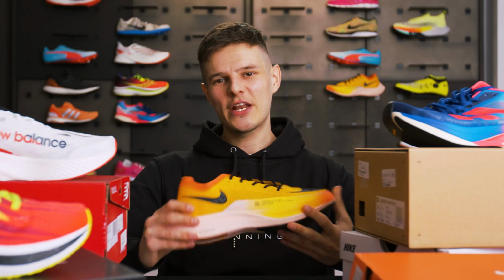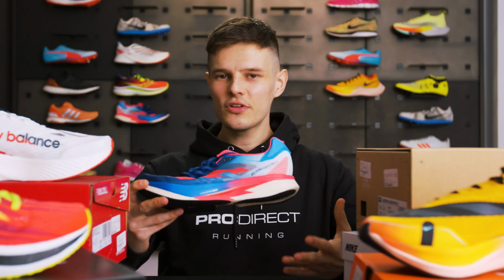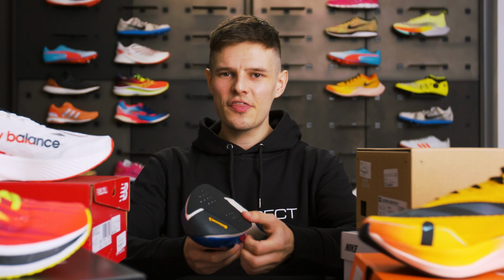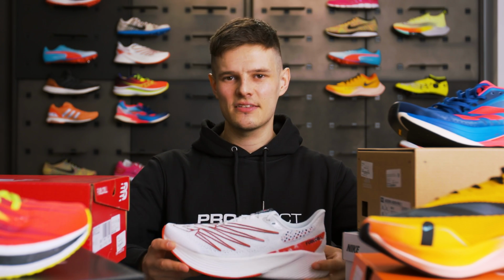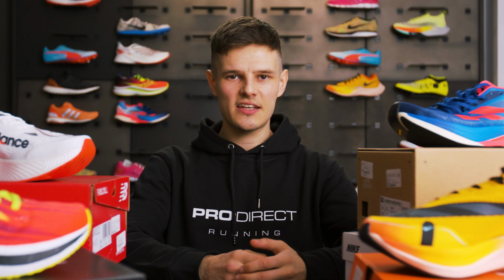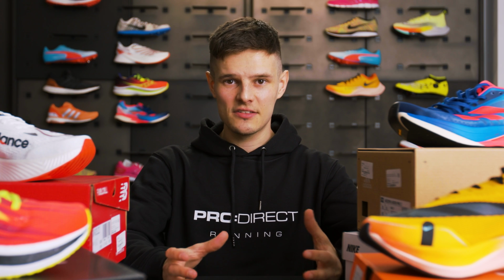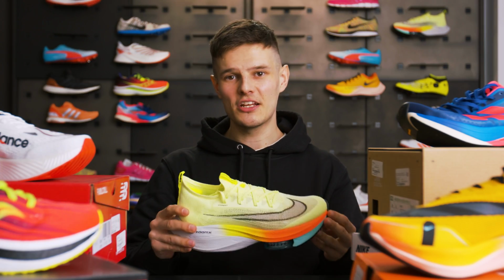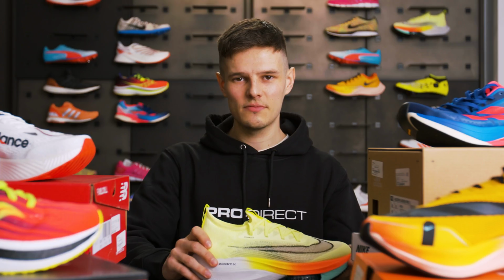THE BEST CARBON PLATED RUNNING SHOES | PRO:DIRECT RUNNING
Thinking of dipping your toes into the world of carbon plated running shoes? Not quite sure where to start?! Check out our curated list of some of the current top picks on the market and what earns them their spot!

CUT TO THE CHASE:
INTRO: 00:00 - 00:59
Nike Vaporfly Next% 2: 1:00 - 2:17
adidas Adizero Adios Pro 2 - 2:18 - 03:53
New Balance FuelCell RC Elite V2 - 3:54 - 4:46
ASICS Metaspeed Sky - 4:47 - 6:25
Saucony Endorphin Pro 2 - 6:27 - 7:07
Nike Alphafly Next% - 7:08 - 8:10
OUTRO - 8:10 - 8:58